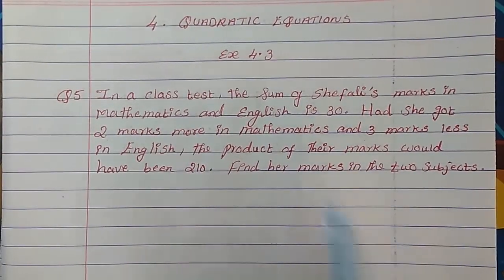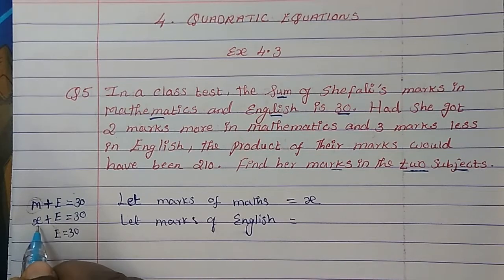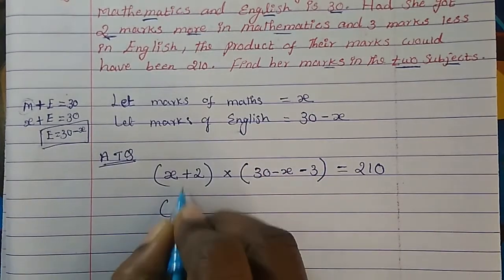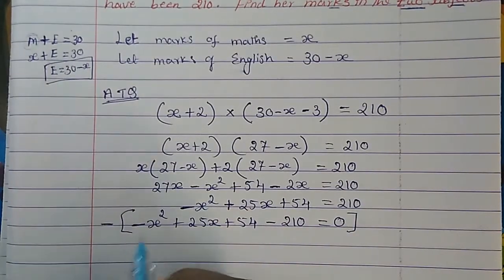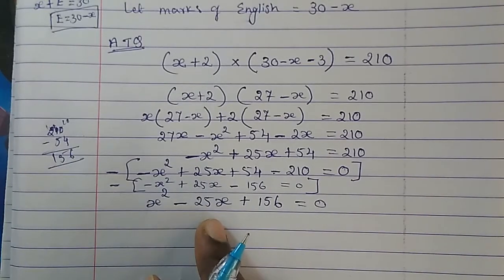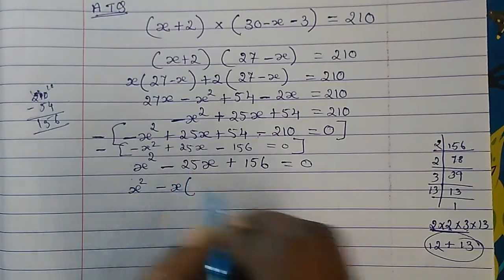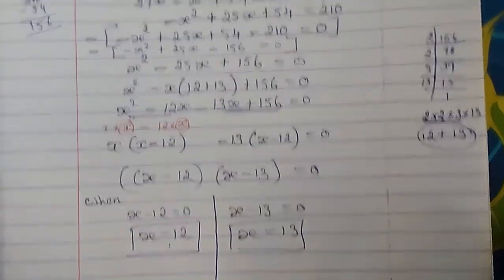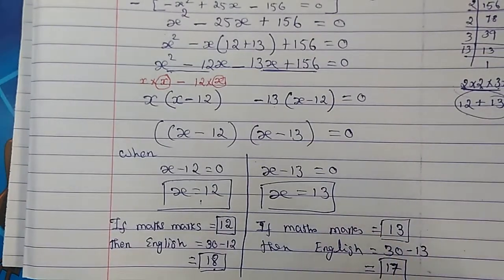24.10th Maths NCERT. 4. Quadratic Equations. Ex .4.3, Q5